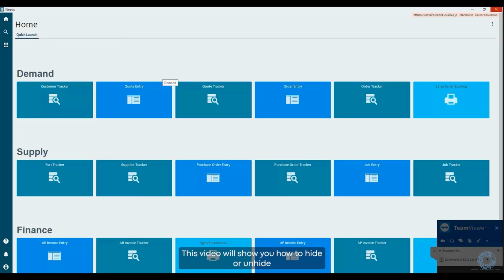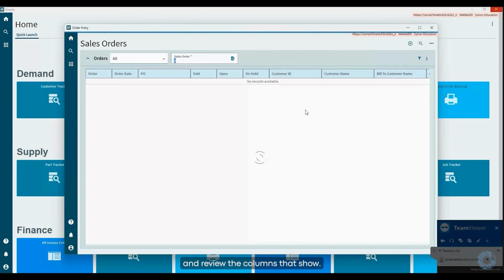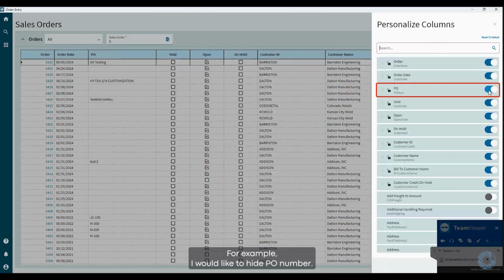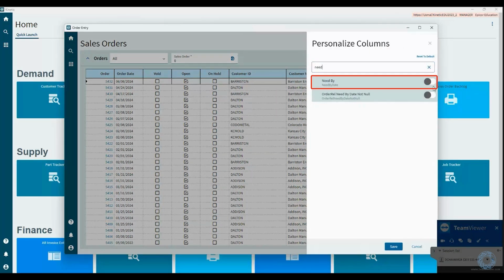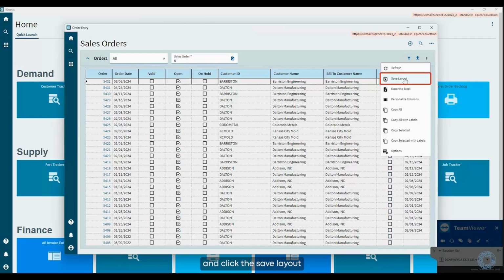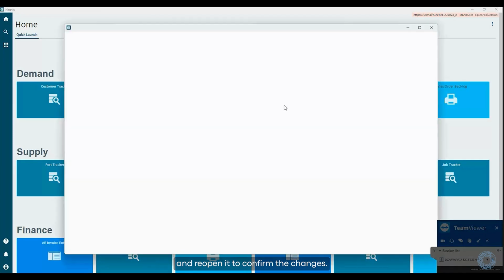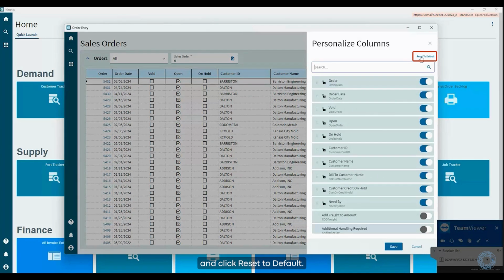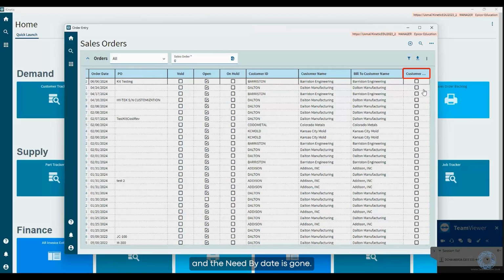Personalize columns in Epicor Kinetic and Reset Layouts to Base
In this quick tutorial, Dora Chavarría, Enterprise Solutions Manager at Mayan Technologies, walks you through how to personalize columns in Epicor Kinetic screens. Learn how to hide, unhide, and reset columns in just a few clicks to tailor your workspace exactly how you need it.

Chapters
00:00 – Introduction
00:27 – Navigating to the screen
00:43 – Opening column personalization
00:52 – Hiding and unhiding columns
01:14 – Saving and resetting layout
02:16 – Wrap-up